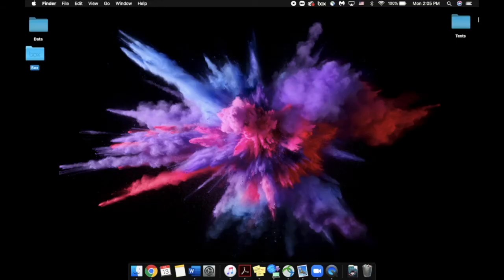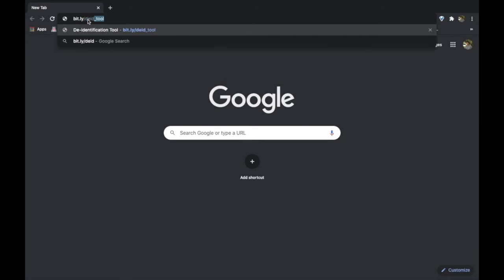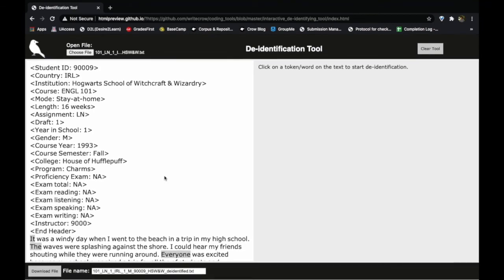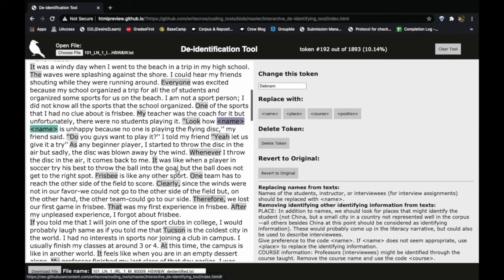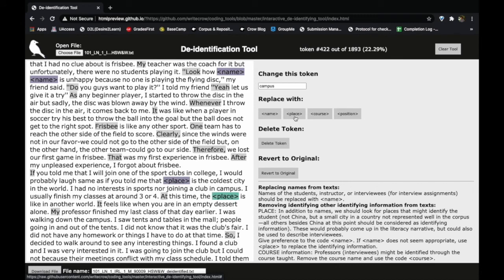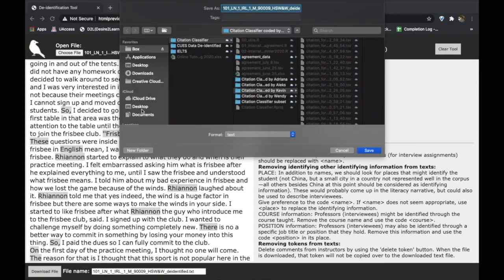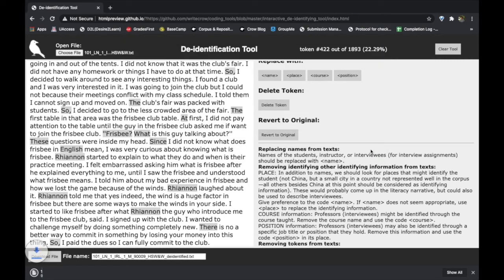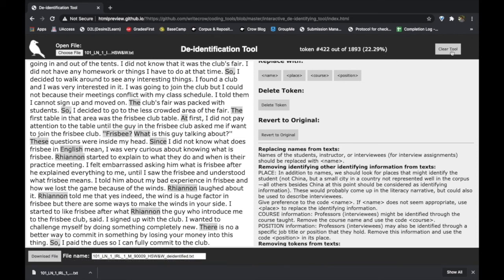CIABATTA: Manual deidentification tool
Crow researchers Hannah Gill and Kevin Sanchez discuss manual deidentification.

The video walks you through how to use a deidentification tool, which is a downloadable and web-based application for Windows and Mac. This tool has an interface for deidentifying information from texts such as names, titles, and other identifiable information. The interface allows users to replace identifying information with tags such as name, place inside angled brackets. This tool is usually used after the automatic deidentification script has been run. The manual tool is necessary for ensuring names and other identifying information are removed, if this is a concern (e.g., you are planning to share data).